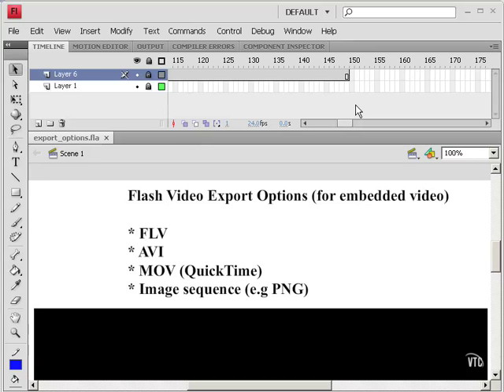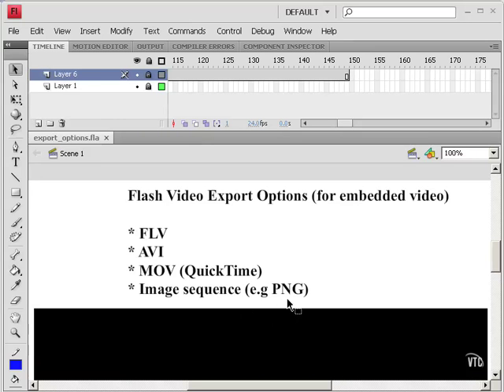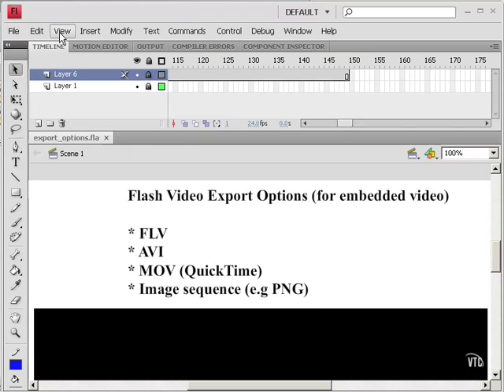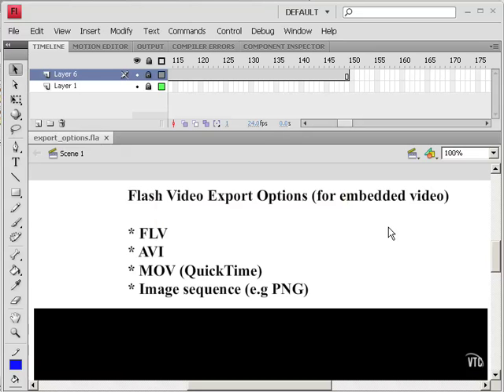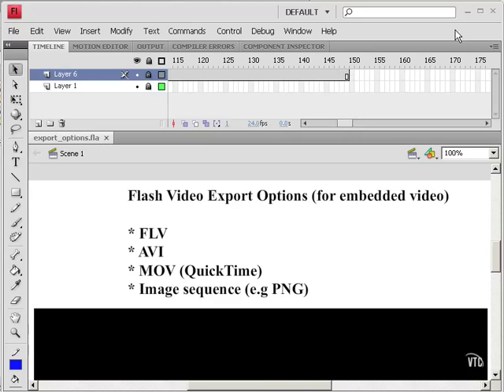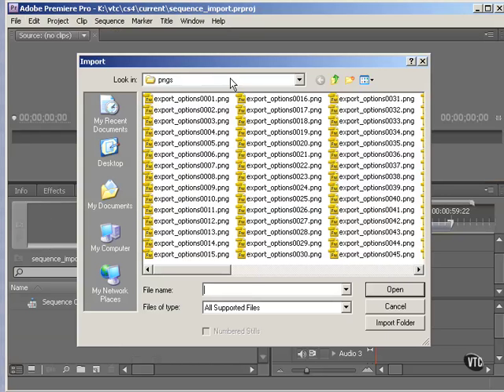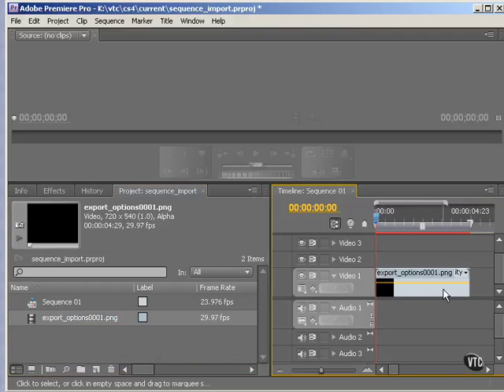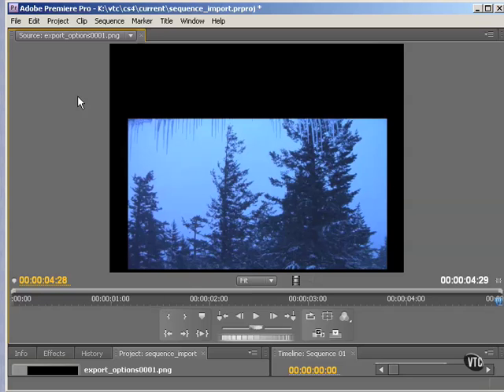Adobe Flash CS4 Video Tutorial part 24 Exporting a Sequence of Images